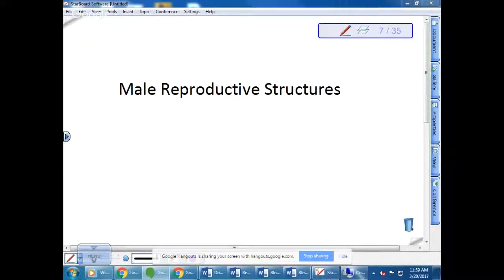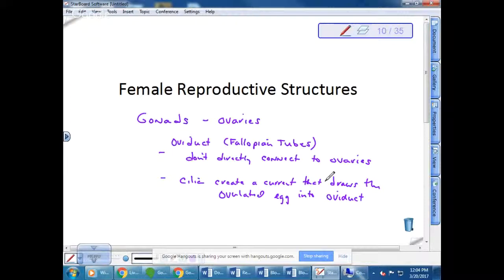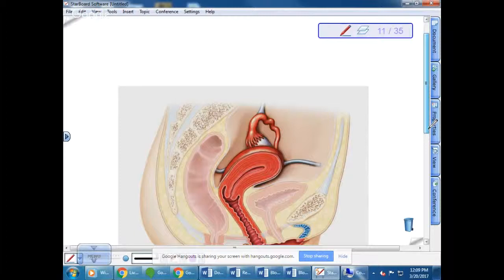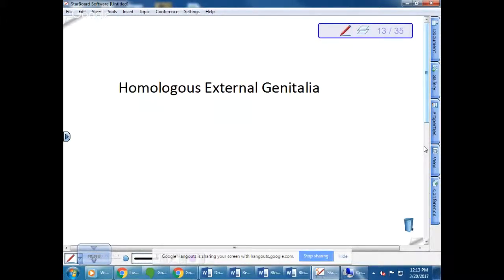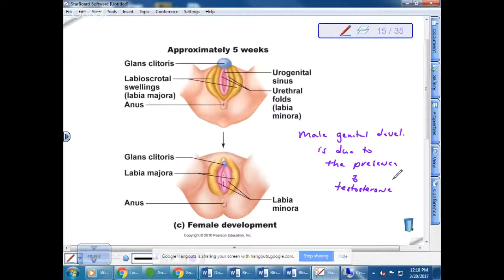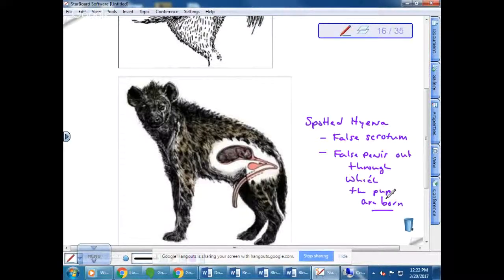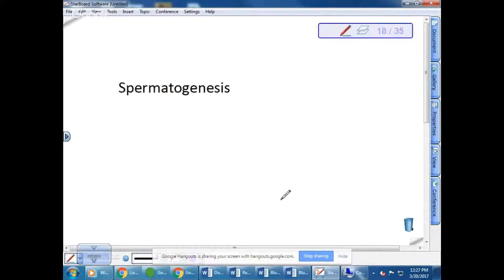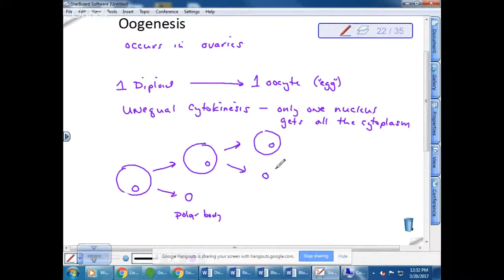Online Lecture: Reproduction II